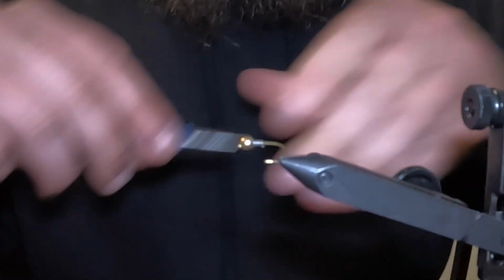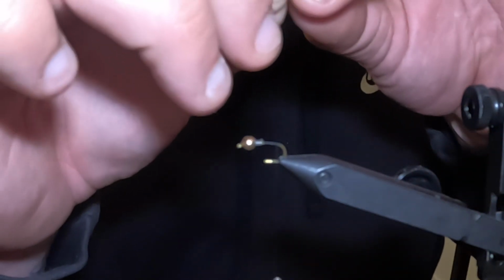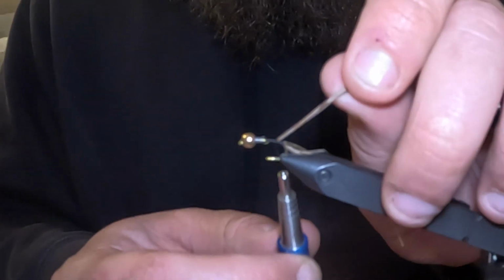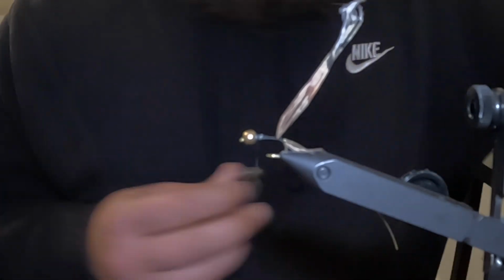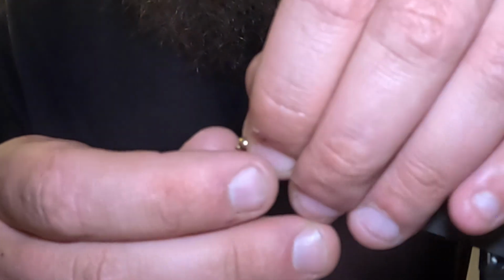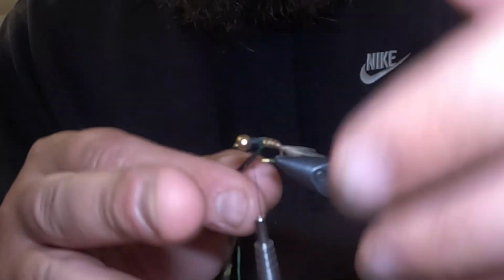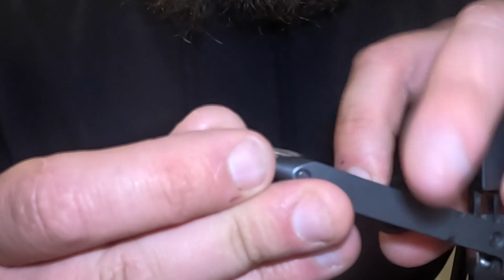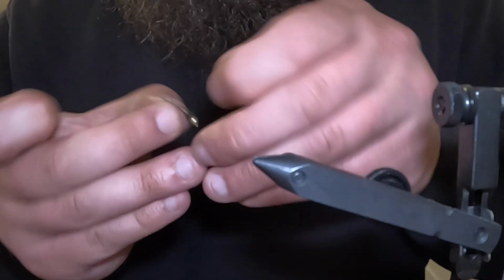Fly Tying Episode 6: The Bead Head Pheasant Tail Nymph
The simple yet super effective Pheasant Tail Nymph!!

Materials List:
Mustad #12 Dry Fly Hook
.015 Lead Free Wire
140 Ultra Thread
Pheasant Tail
Small Gold Wire
Peacock Hurl
Hard as Hull Head Cement